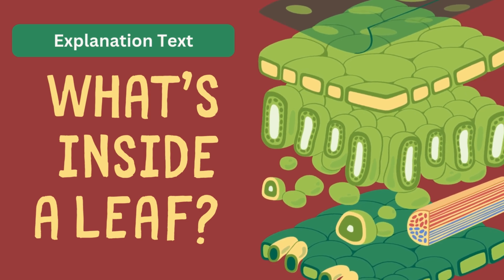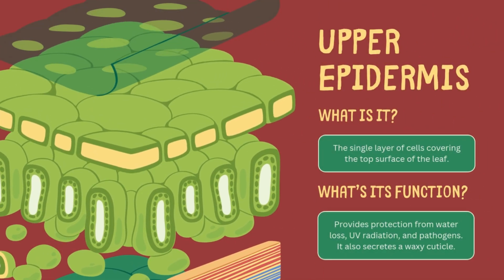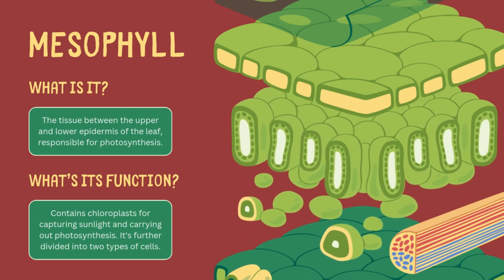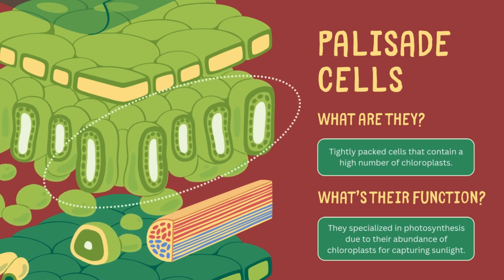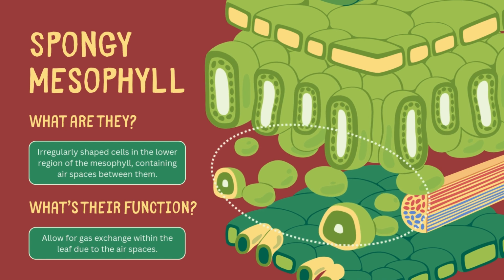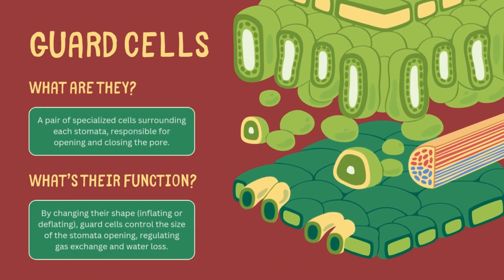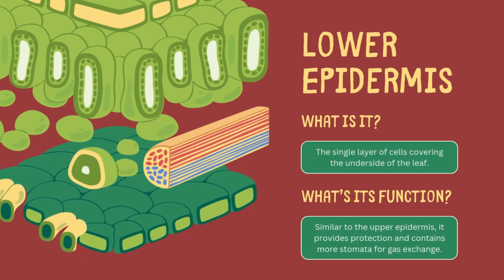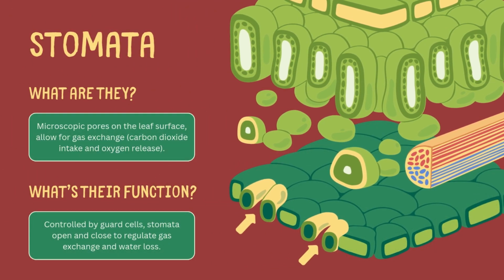Explanation Text - The anatomy of leaf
explanation text about leaf
explanation text about plant
anatomy of a leaf